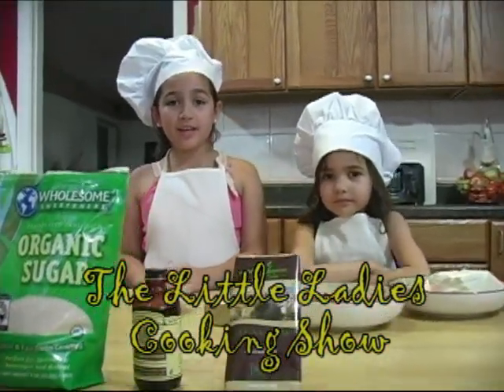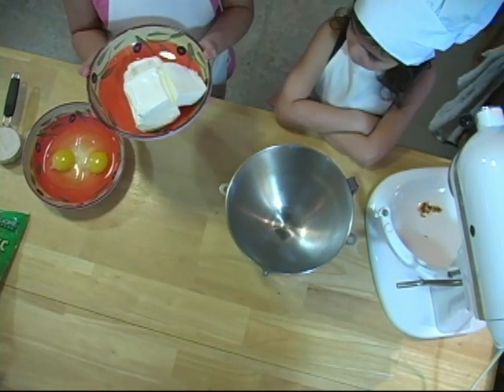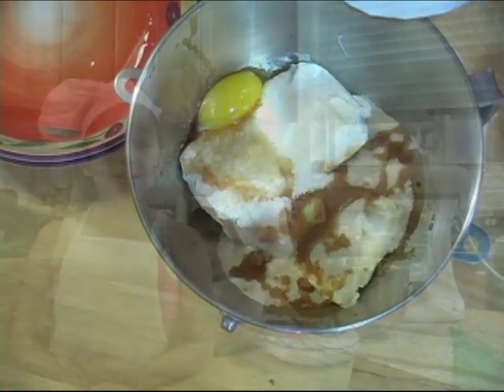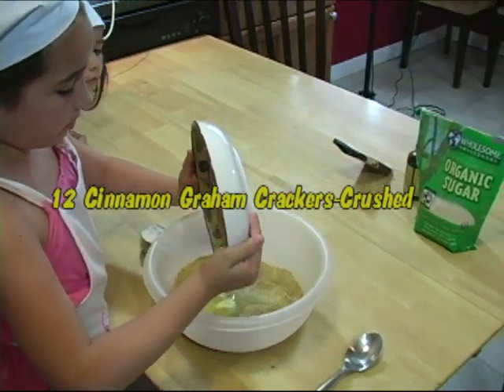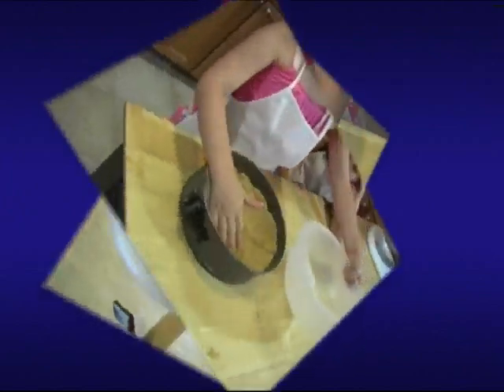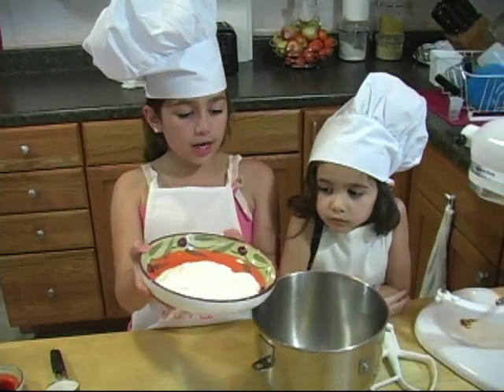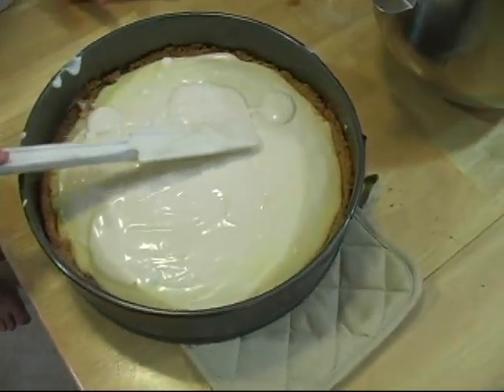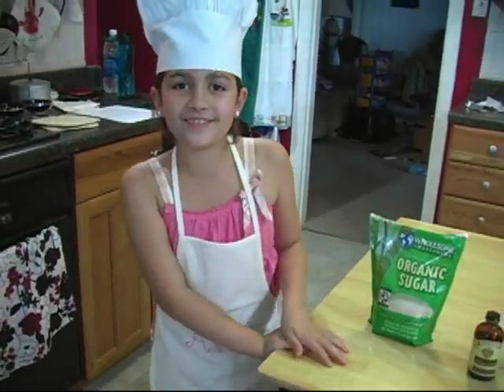Little Ladies Cooking Show-NGYC2010.mp4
Ava & Sydney are the host of The Little Ladies Cooking Show; a new cooking show for kids.  Today's episode the Little Ladies cook up a Plain Cheesecake with Chocolate shavings.